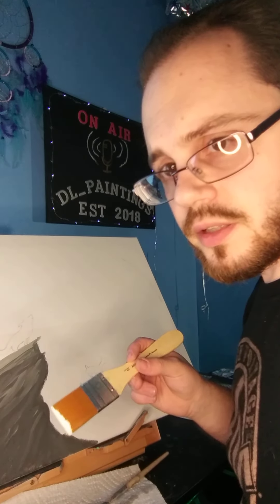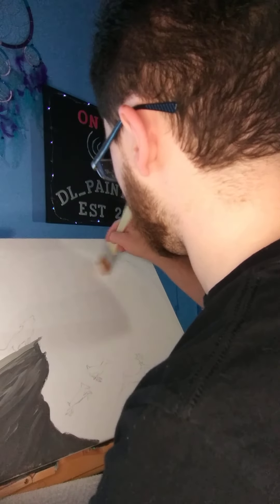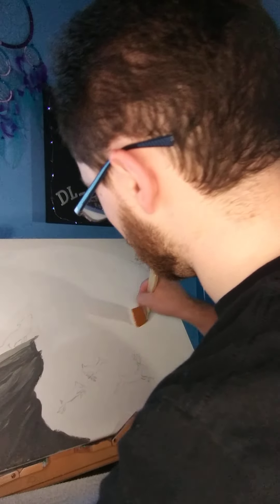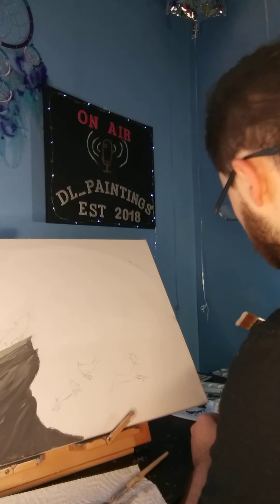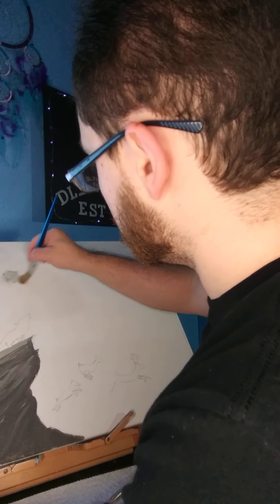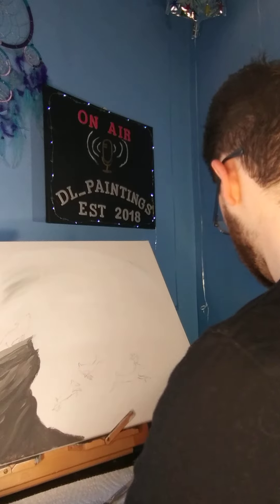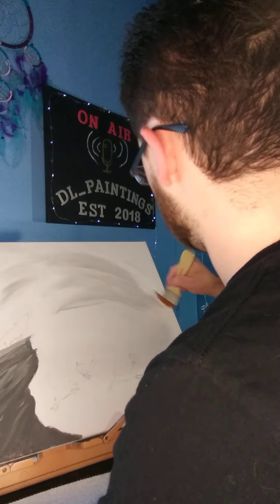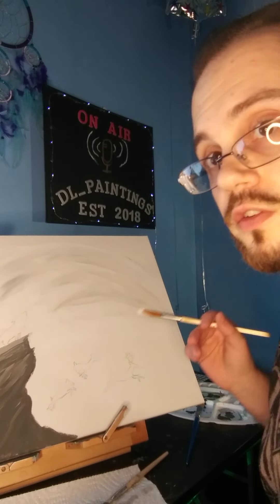Bark at the Moon 2